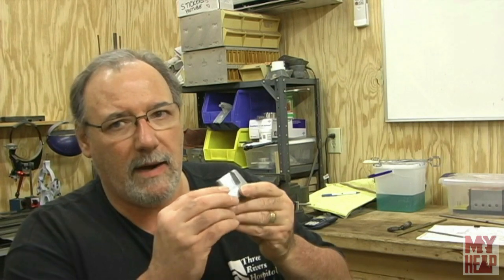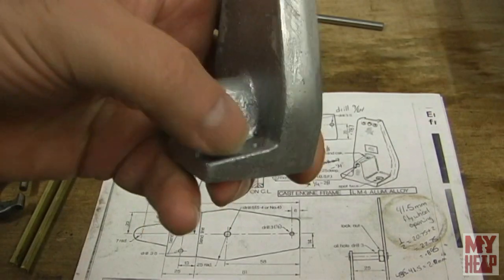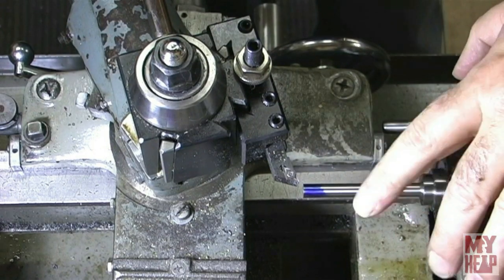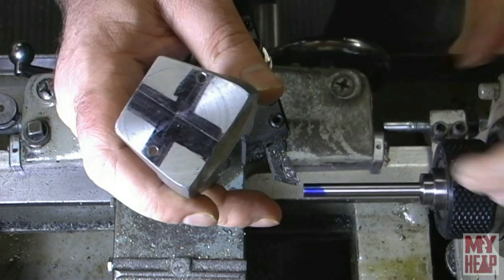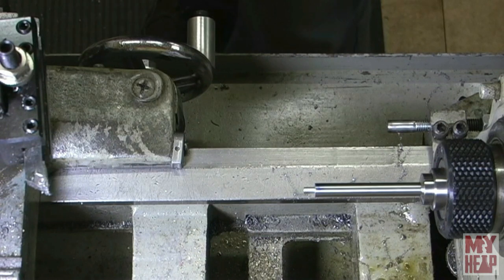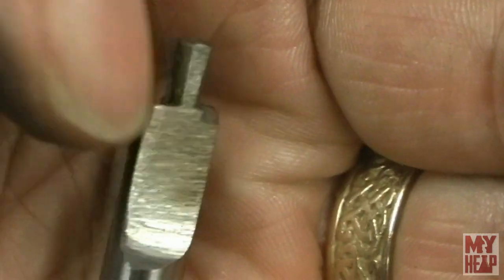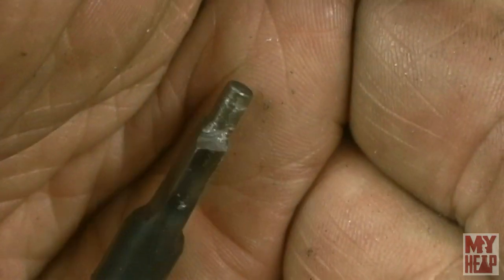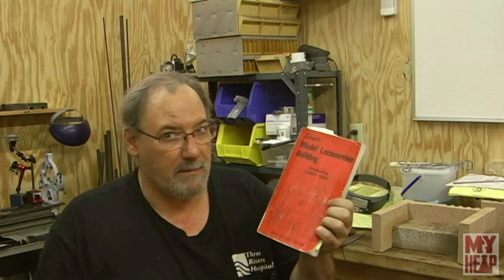YouTube Shop Student - Episode 013 - Making a Pin Drill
In this video I make a pin drill or a countersink from instructions found in the TICH book by LBSC (Lillian "Curly" Lawrence).  I need this tool to spot face an engine casting for the Kenneth Wells Stationary Engine.  Follow along to see how easy this tool is to make and use.